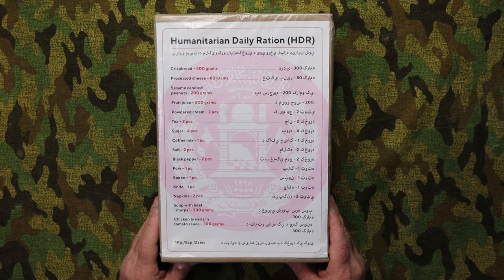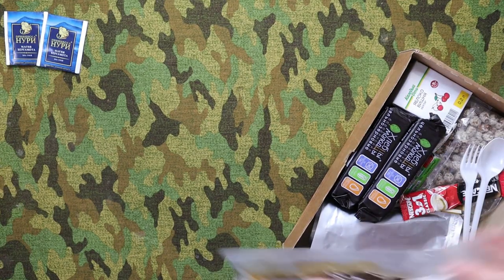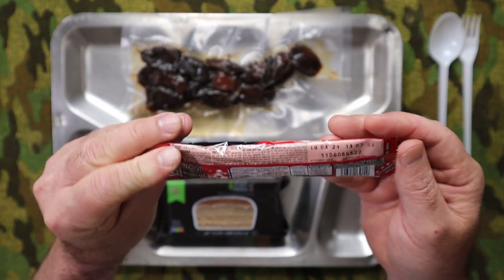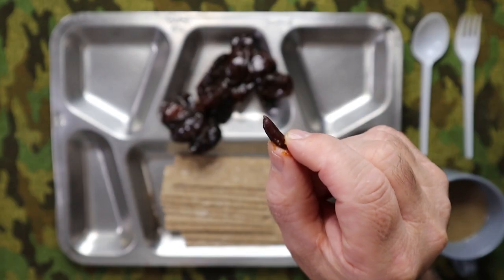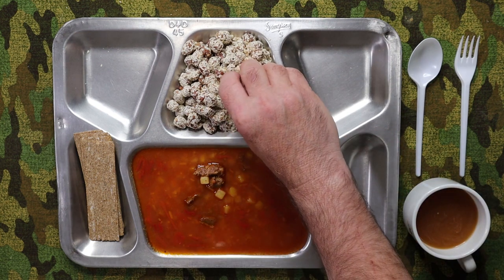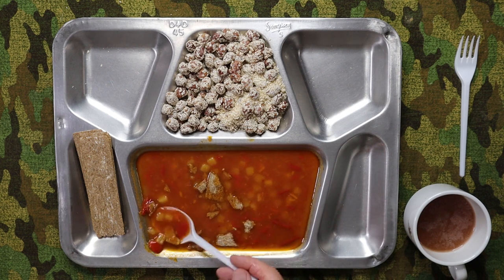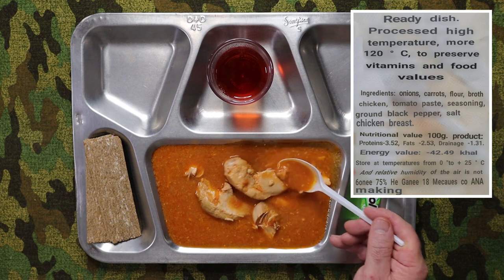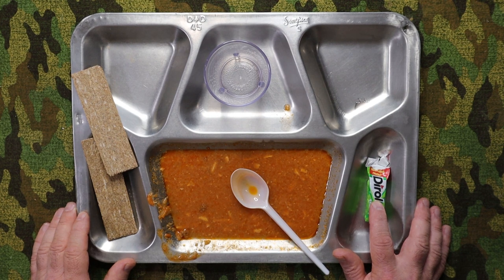Afghanistan Humanitarian Daily Ration. From Russia with love. date of production 2021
Ration Review: 2021 Afghanistan Humanitarian Daily Food Ration made in Russia ??

This was a interesting ration indeed, Is this ration just made from store bought components for profit or is a legit ration for the Afgan civilian population?

To keep my channel alive please subscribe to my channel, Youtube have placed adds on my videos which i DO NOT receive money from, please consider subscribing, to help keep me going.

I normally review military rations, but i am looking to cover other related topics such as camping foods ect, Let me know if you have any suggestions.

I am always looking for rations for review on my channel, Let me know if you have anything, Drop me a message, Cheers Peter